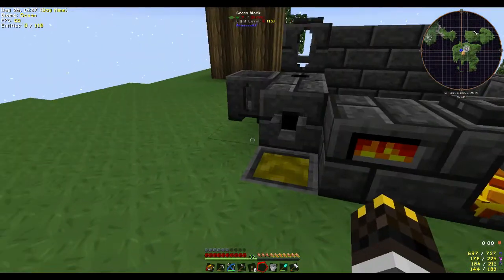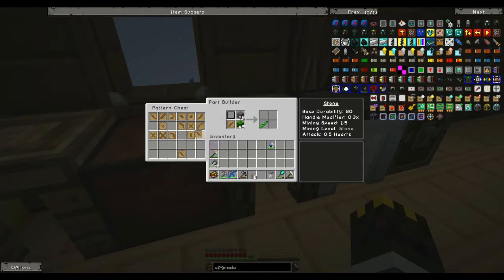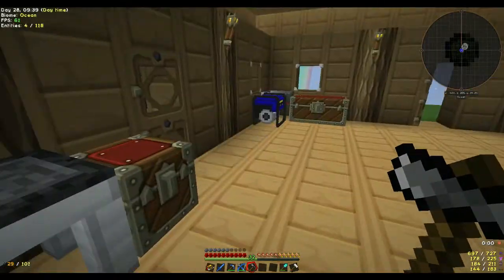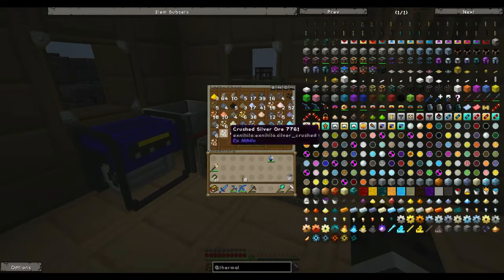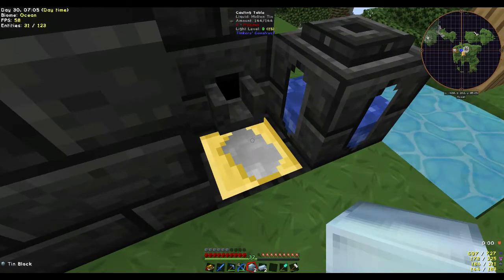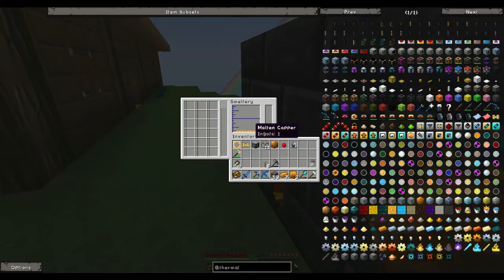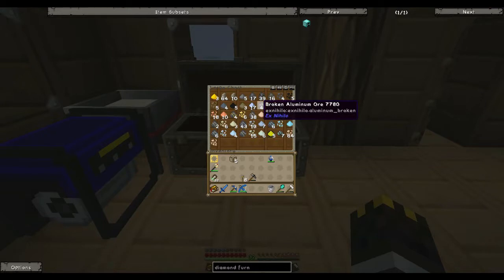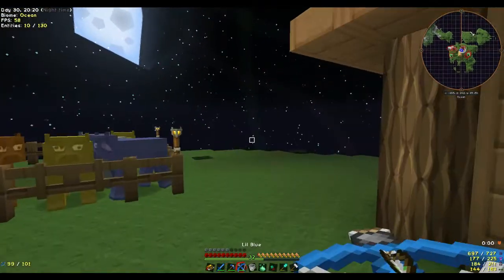Project Ozone 2: Season 2- Prepping for the Nether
Today we get our selves ready for the nether by getting some obsidian